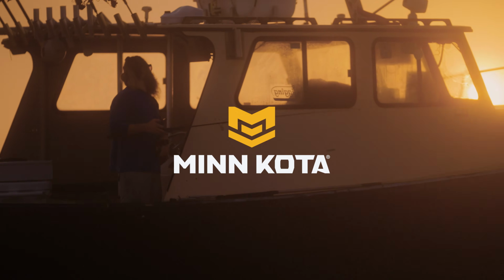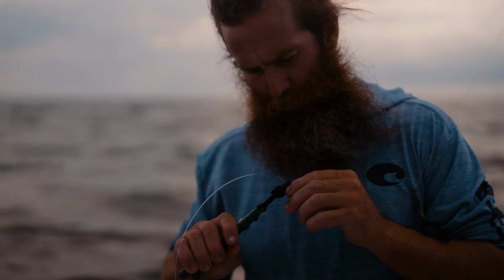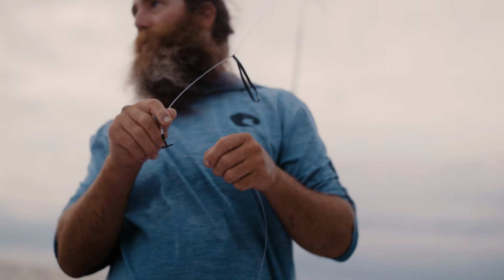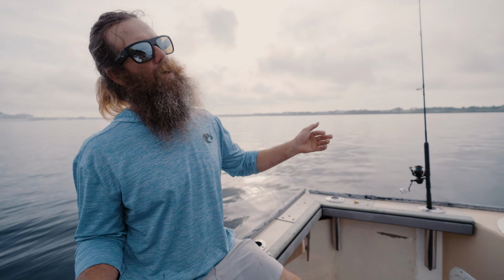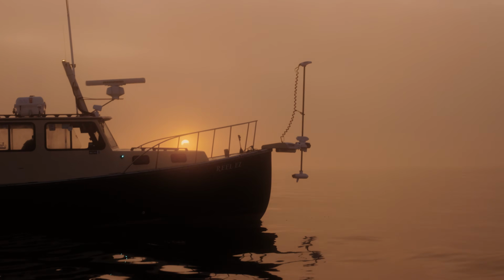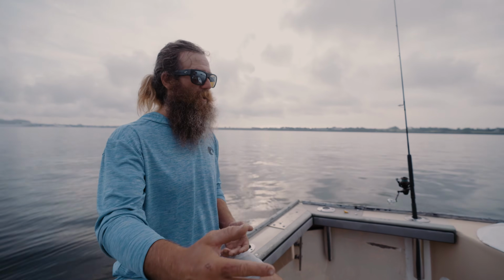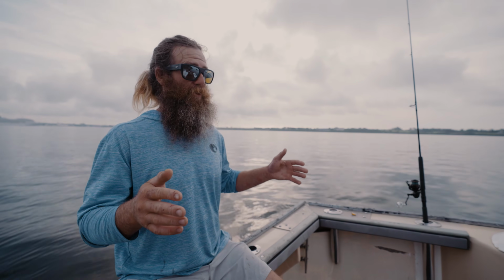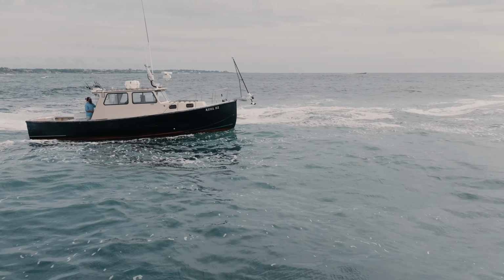Saltwater Fishing Guide's Perspective on Trolling Motors [Instinct QUEST]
We explore the capabilities of the Minn Kota Riptide Instinct QUEST saltwater trolling motor, designed to elevate your fishing experience. Whether you're a seasoned angler or a beginner, professional saltwater fishing guide Capt. Robert Taylor will provide you with insight into how the Instinct QUEST  makes his time on the water more efficient.

0:00 - Tested for Saltwater Fishing Environments
0:39 - Fishing Tactics & Riptide Instinct QUEST Capabilities
1:38 - How Spot-Lock Saves Time & Provides a Better Fishing Experience
2:50 - Simplified Fishing with Spot-Lock & Auto-Stow and Deploy

Never miss another Minn Kota video.

* More from Minn Kota *